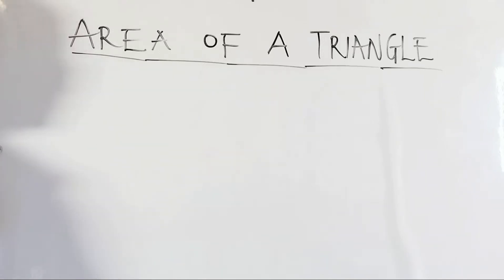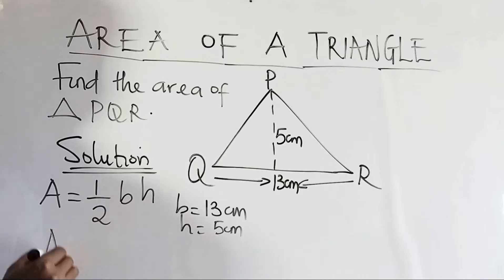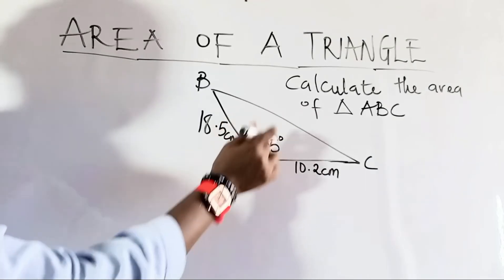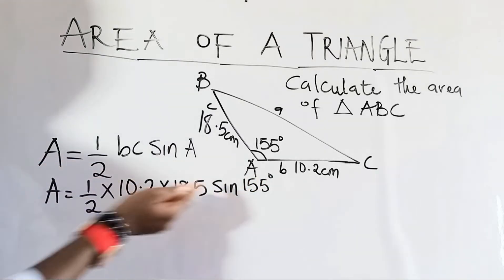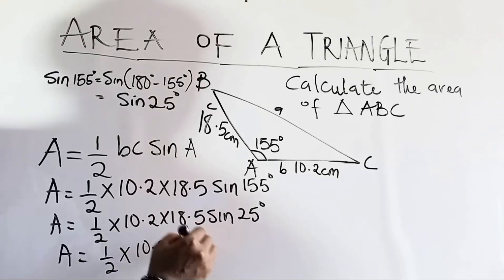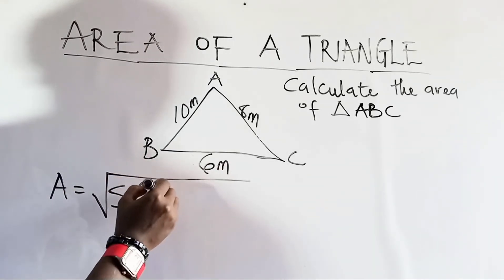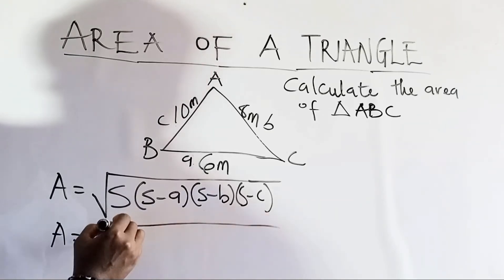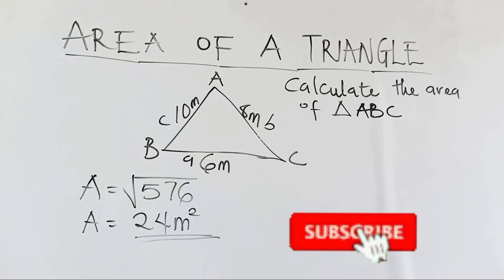Area Of A Triangle, Three Methods Applied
In this video, you will learn how to calculate the area of a triangle with three different formulae. In each example, I used a different formula and also stated the reason behind its use so that whenever you come across similar  questions you would know which of the  methods to apply.